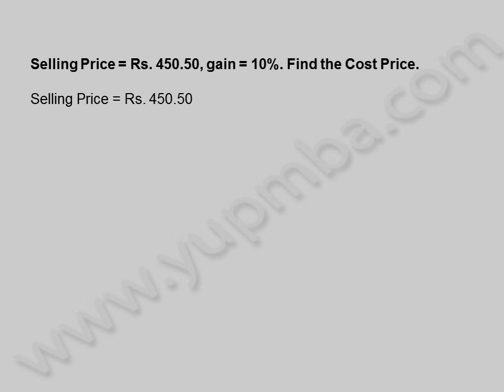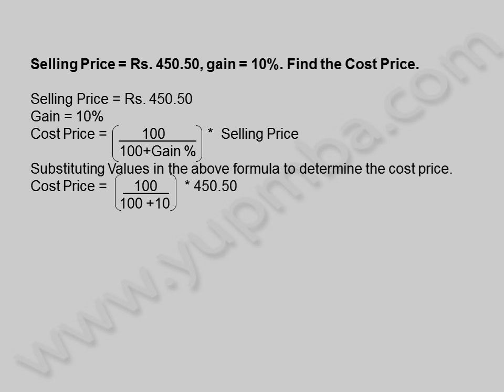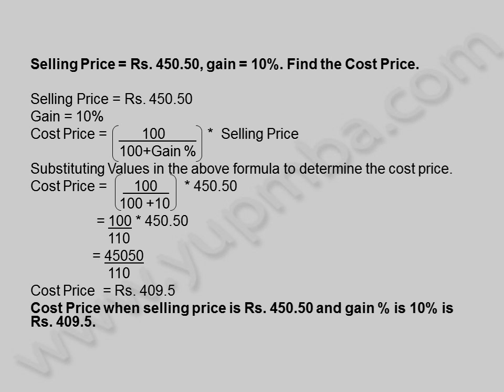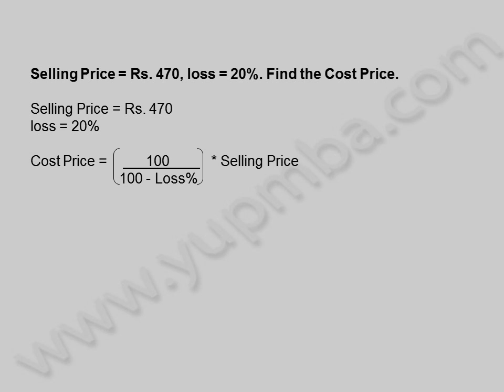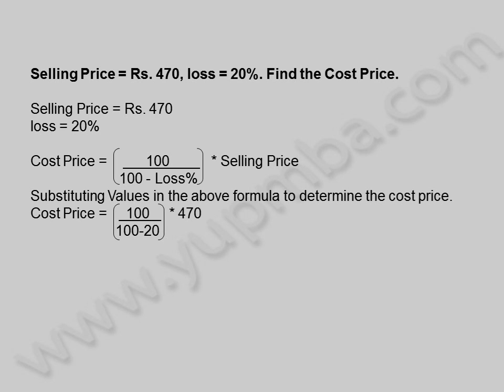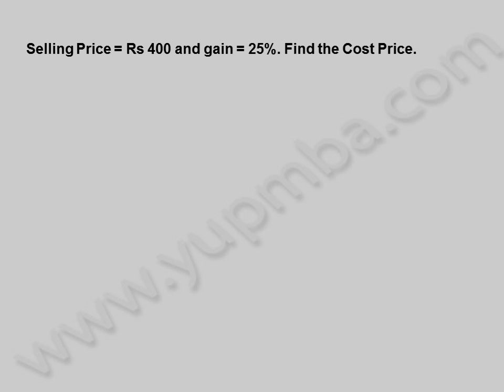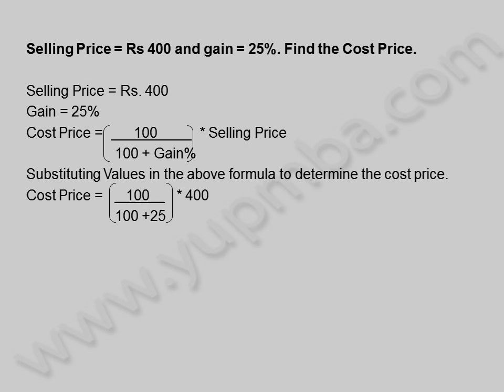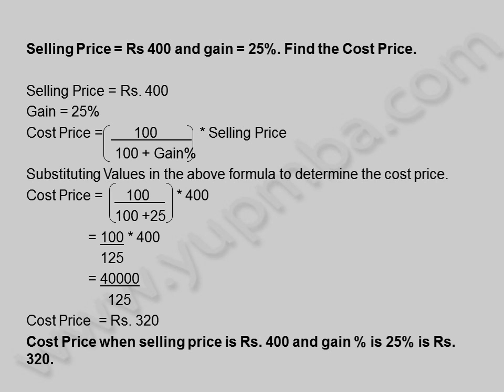Profit and Loss | model 4 | yupmba.com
Model example problem on profit and loss for candidates preparing for competitive exams like IAS, Bank, Probationary officers, IBPS, Government exams, Job screening exams, CA, Bank exams and MBA entrance exams like XAT, SNAP, MAT, CAT, IIFT, ICET, IMAT, TANCET, etc.